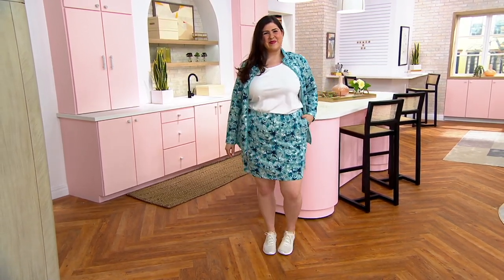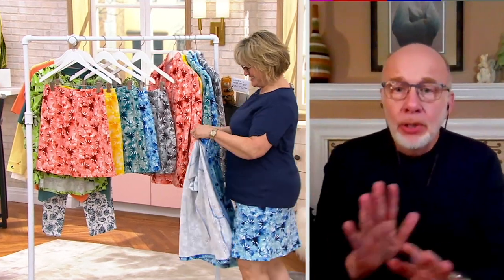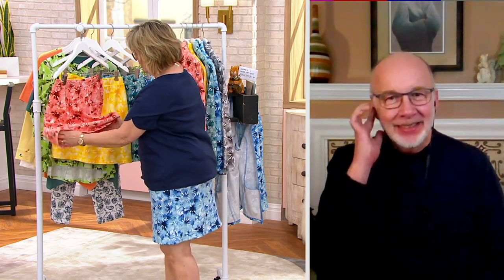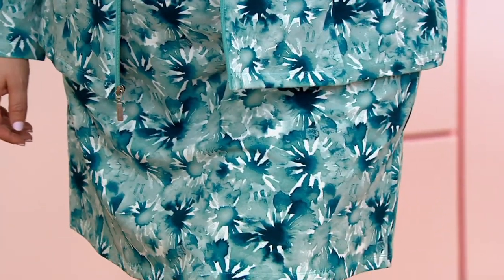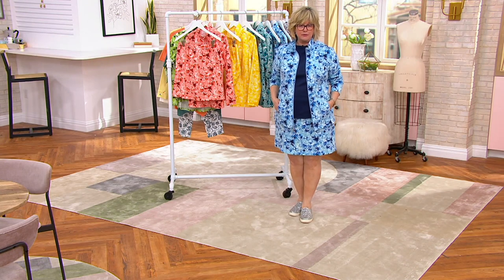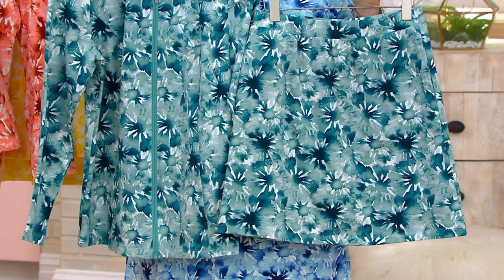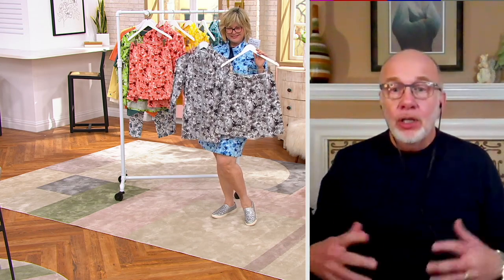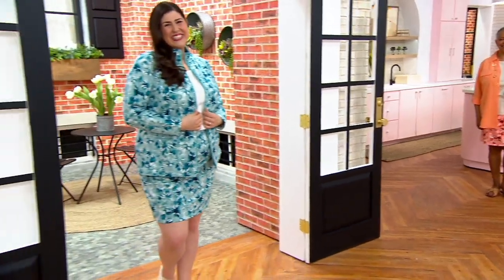Denim & Co. Active Printed French Terry Skort on QVC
Denim & Co. Active Printed French Terry Skort

The posh style of a skirt with the comfort of shorts, this French terry skort is a must-add essential for your warm-weather wardrobe. From Denim & Co.&reg; Fashions.